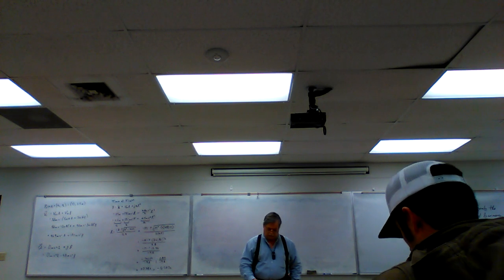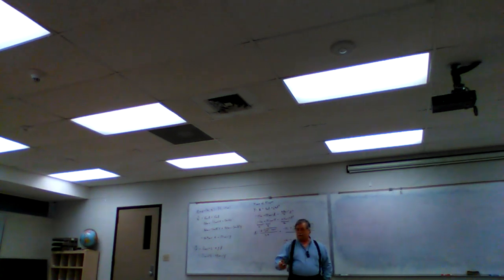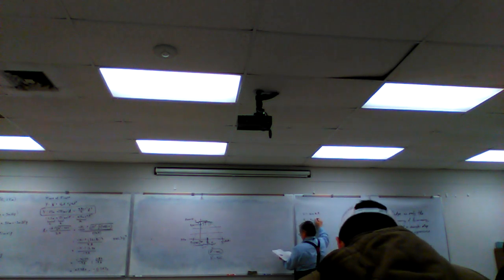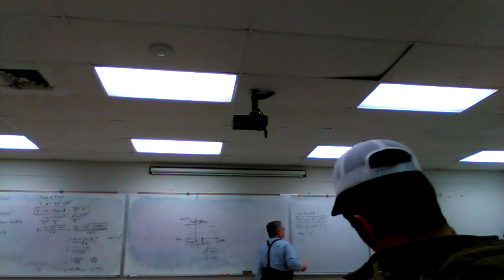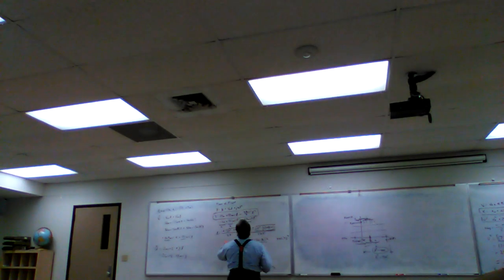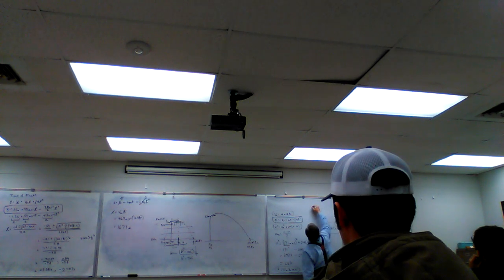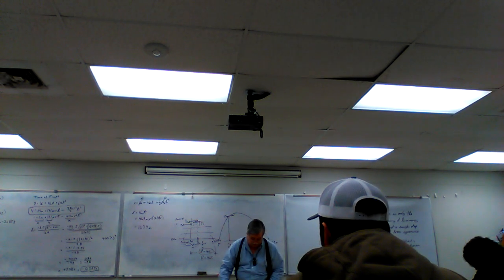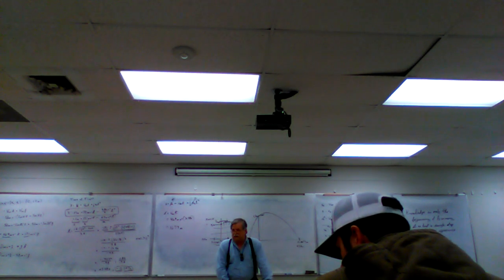PHYS1114 General Physics I Chapter 3 6 to 3 7